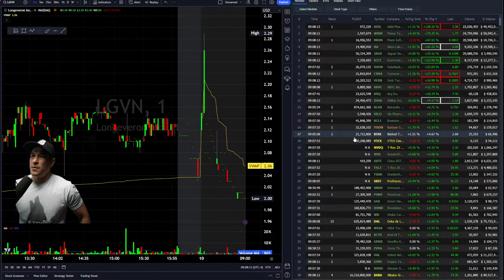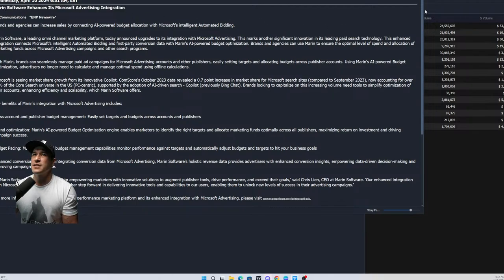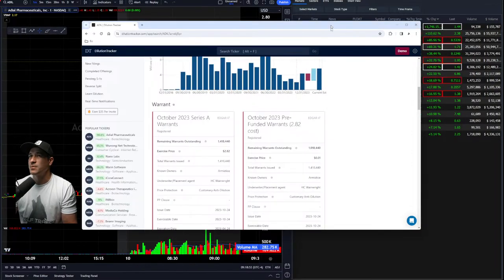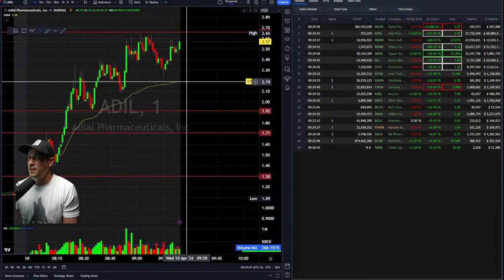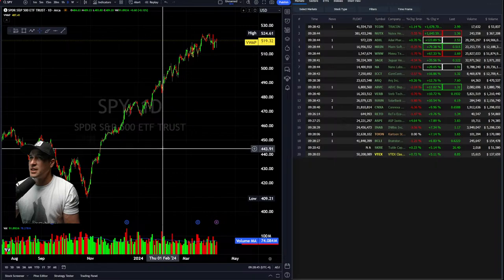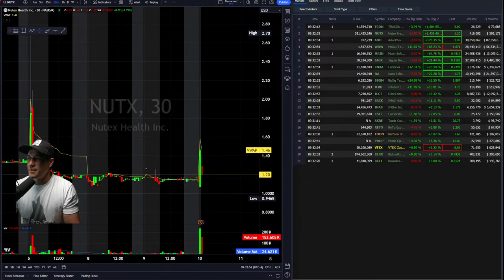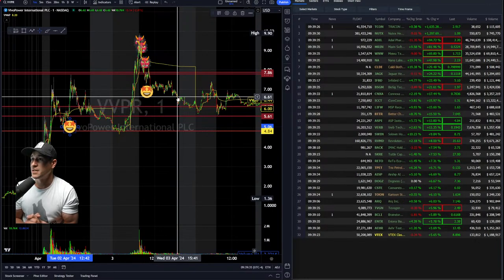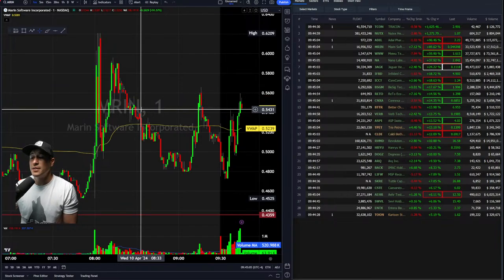How to Scan for the BEST STOCKS to TRADE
HUGE ANNOUNCEMENT: The FREE 30 day trading mentorship and accelerator program is going throughout the month of APRIL!!! Don't Miss OUT!

 I am going to be running a 100% FREE Trading Mentorship Program here on Youtube, designed to teach you everything you ACTUALLY need to know to be a successful trader. ZERO strings attached. It is going down.

I'll ALSO be providing FREE DAILY watchlists for the next 30 days detailing the stocks I am watching and how I plan on handling them.

I'll ALSOOOOO be providing access to my free discord chat for access to over 2500 traders and free video lessons daily!!

I'll alsoooooooooooo be providing special video lessons designed to take you from novice/beginner/struggling trader to someone that know what they are doing.  I'll be giving you an actual chance at a shot at profitability in a very unforgiving world.

From beginner to a REAL TRADER in just 30 days.  FOR FREE. LFG.

Dropping nuggets everywhere... BUT in an A to Z fashion. Smack that like if you are as stoked as I am!

As always, I TRY TO squeeze as much as I can to try and provide value. Unscripted. Unedited. LIVE HEAT.

ZERO GATEKEEPING AND ZERO BS!

**BEWARE OF SCAMMERS - Roland will never randomly reach out to you nor will  he EVER ask for BITCOIN or ask to trade for you.  If someone other than the names above tries to contact you, just report them as imposters and block!! Thank you for your help eradicating these terrible people.